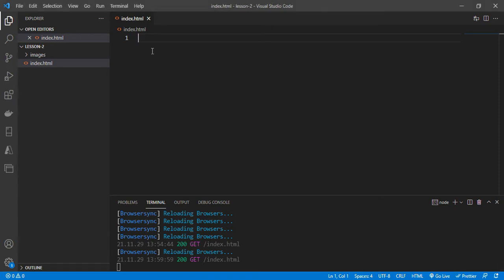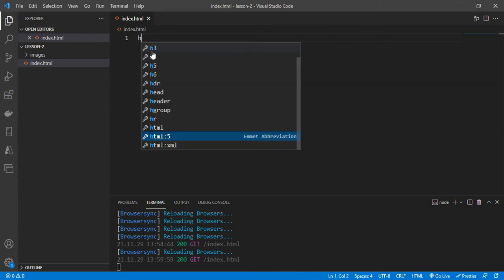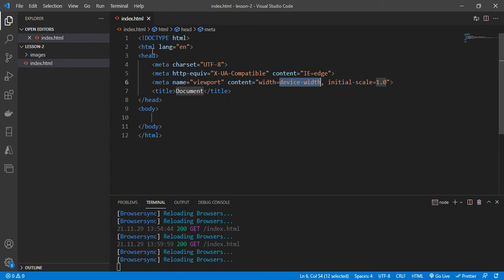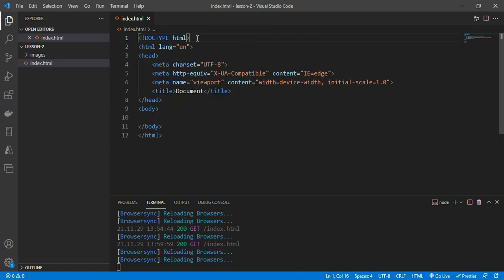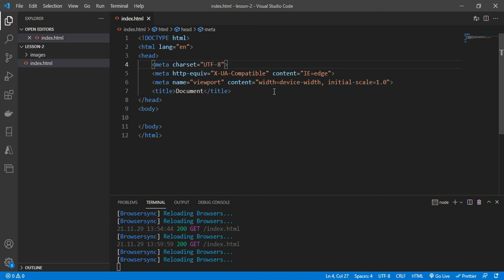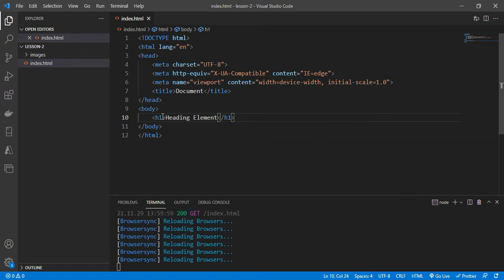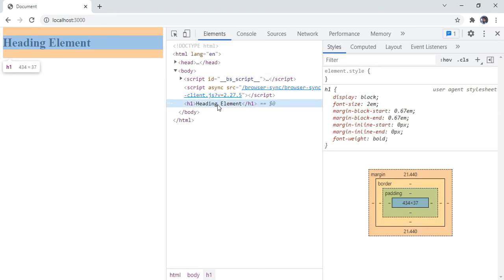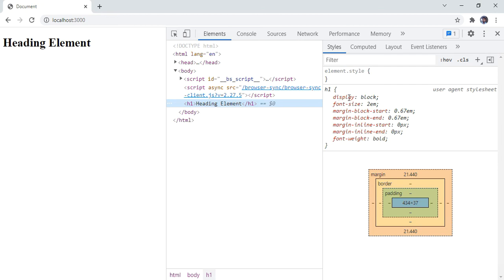H1 Element Default Styles